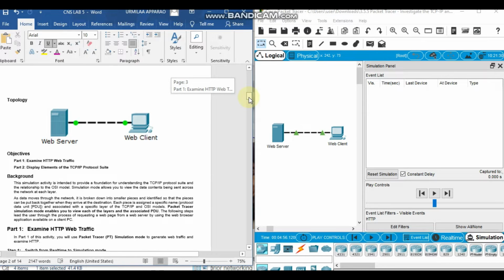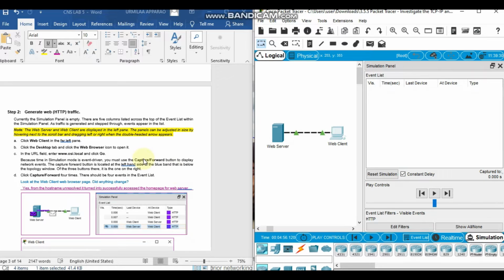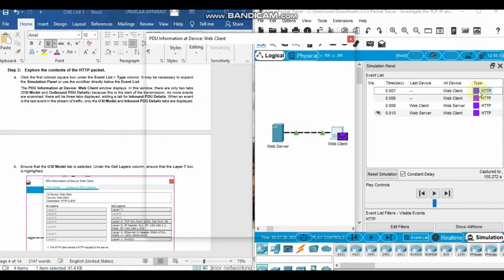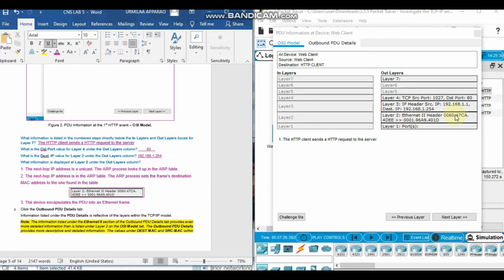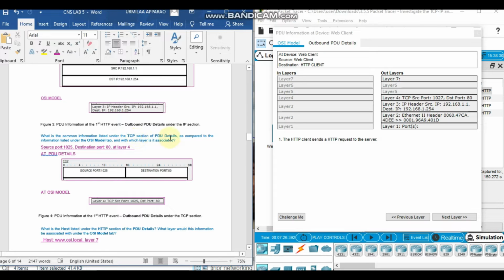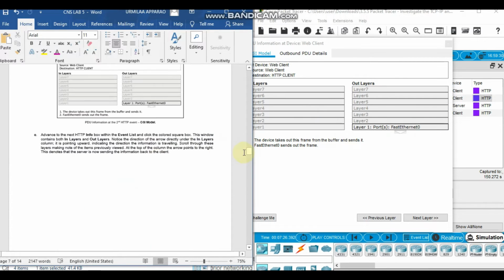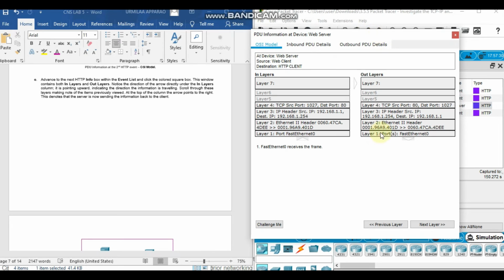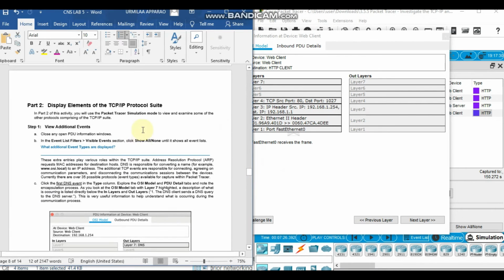lab 5 CNS